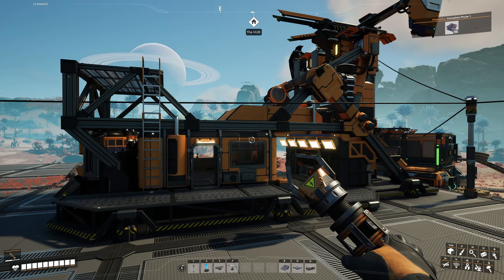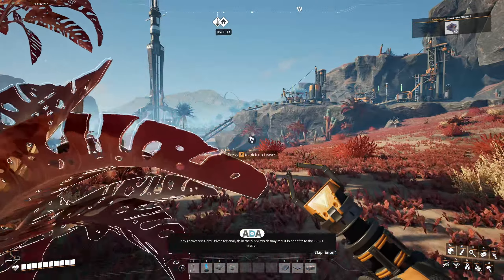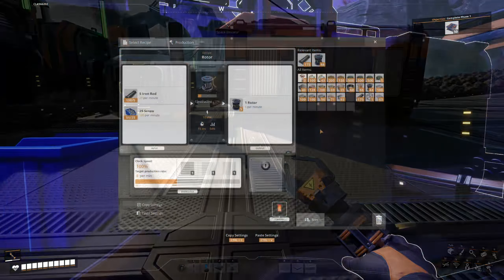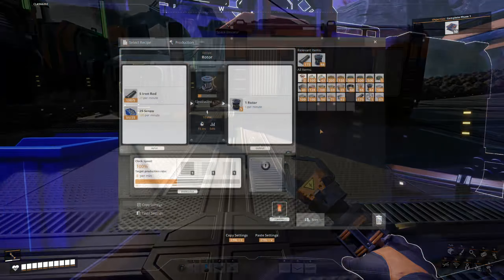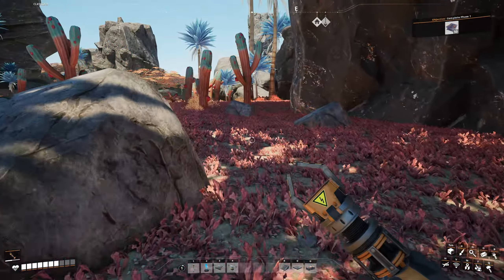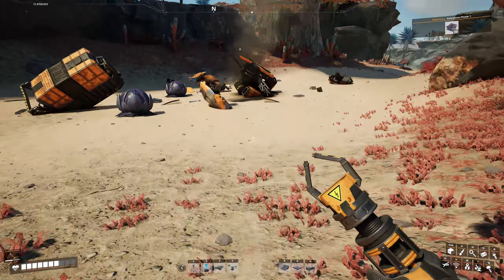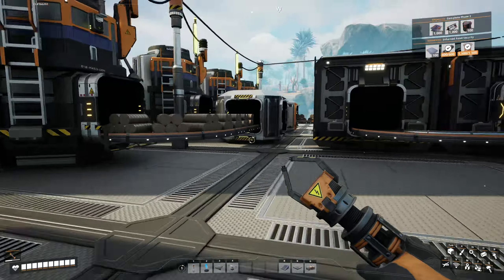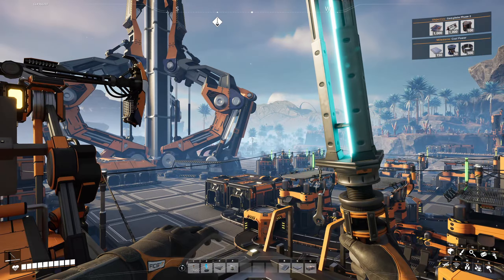Satisfactory 1.0 - Phase 2 Begins!